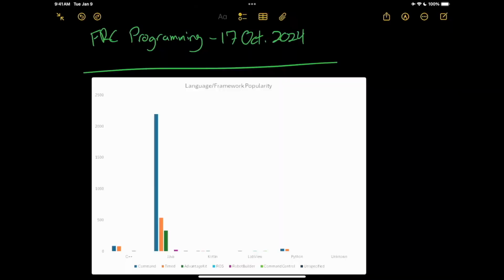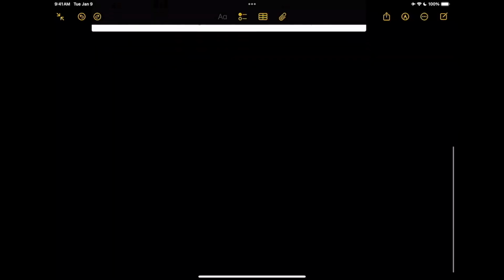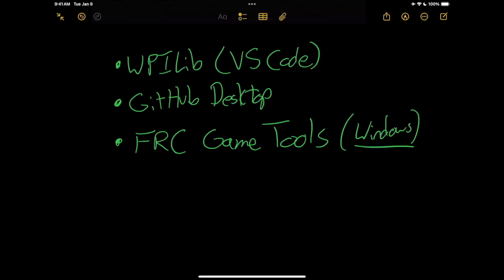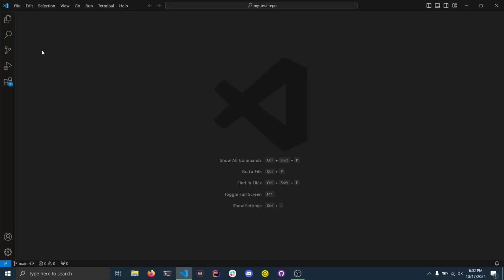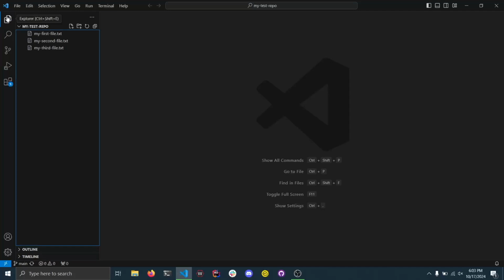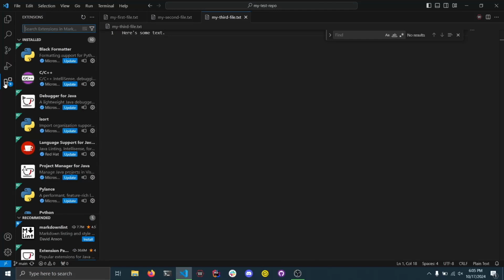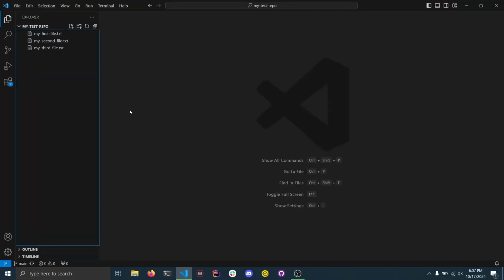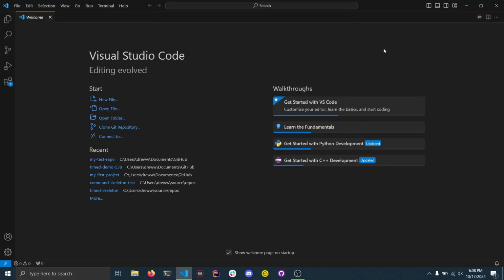Session 02.01 - A Tour of VS Code